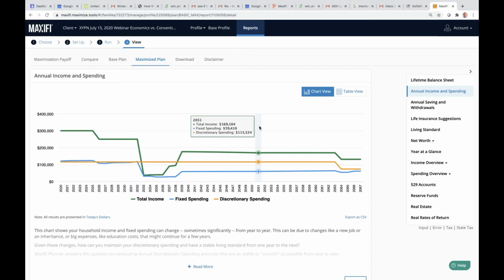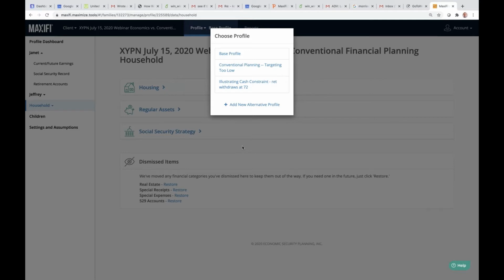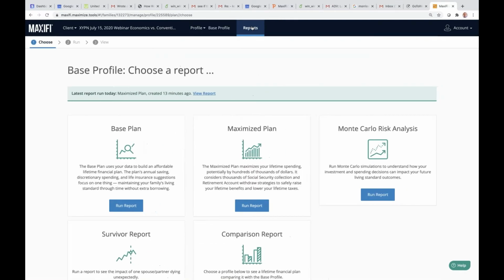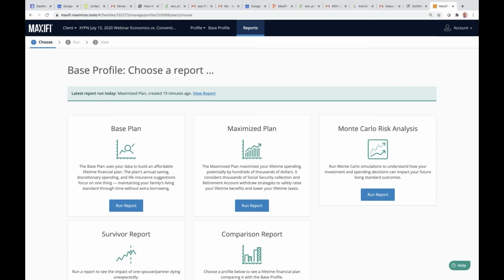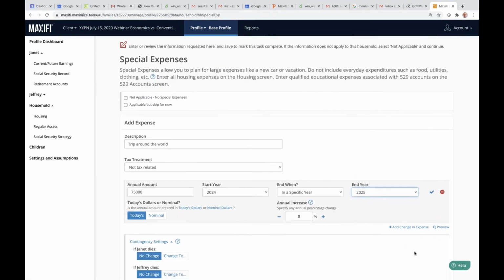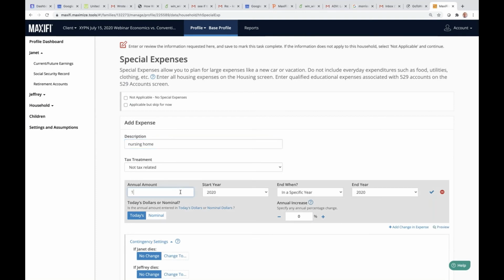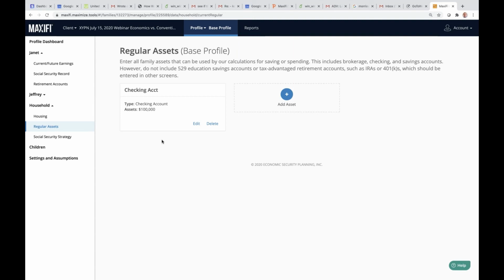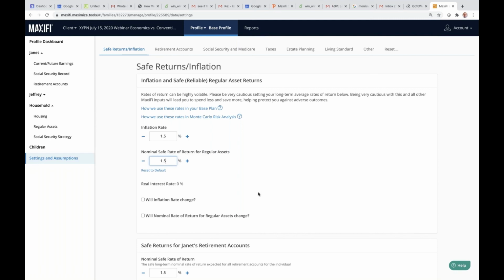Comparing Economics Based and Conventional Planning Q and A 1st XYPN Webinar